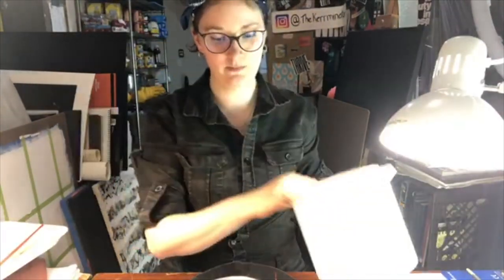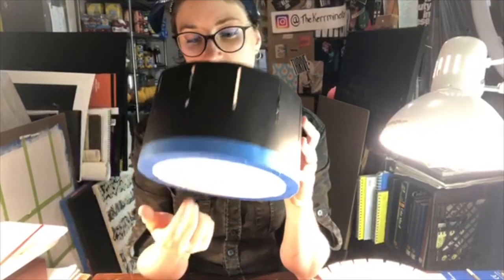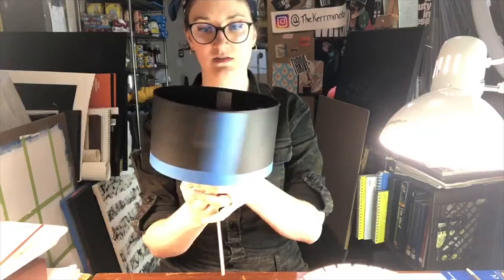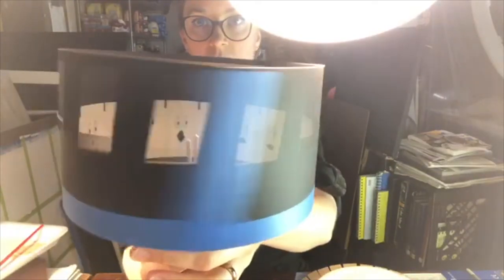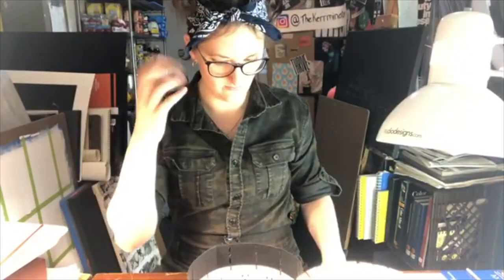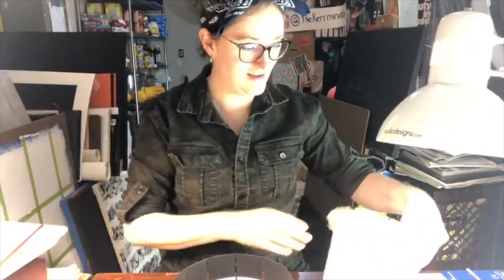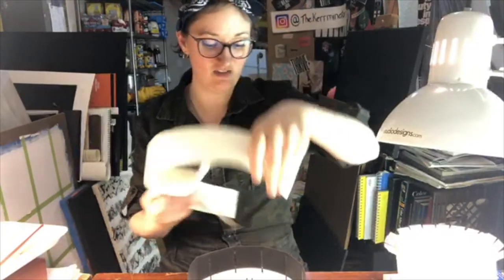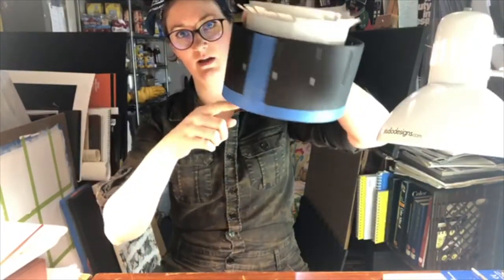Making animations with a sewing machine?! Zoetrope dreams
Twitch stream from May 2021. Chatting about a Zoetrope I'd like to build out of a treadle sewing machine table.

►I livestream on Twitch from my studio most Monday nights at 7:30 pm PT (unless it's too hot, which has been the case lately here in Oregon), but now I'm also streaming on Wednesdays from 10am-11am, so pop on sometime!

'China Has It's Place In Every Household' by Devil Fresh Scent

►Equipment and Supplies:
Ring Light Kit
Softbox Lighting Kit
Joby Compact Tripod
Smartphone Tripod Holder
Audio-Technica AT4050 Multipattern Condenser Mic
Popfilter for Microphone
Behringer UMC202HD Audio Interface
GLS Audio 25 foot Mic Cable
GoPro Hero5 Black
SanDisk Ultra SD 128GB
Studio Swing Arm Lamp
Prismacolor Colored Pencils 132ct